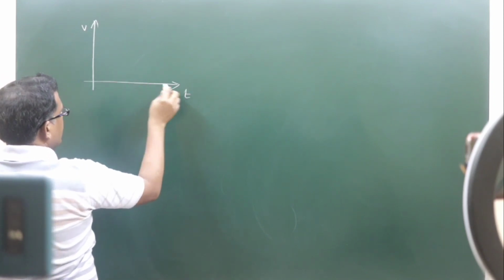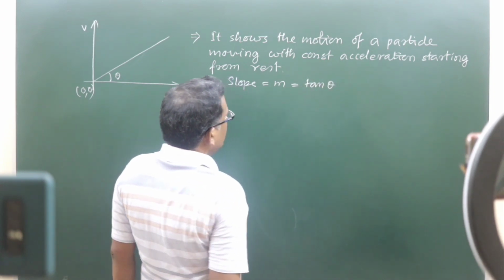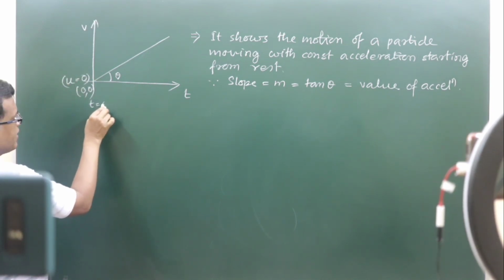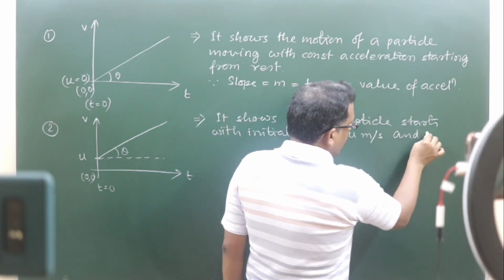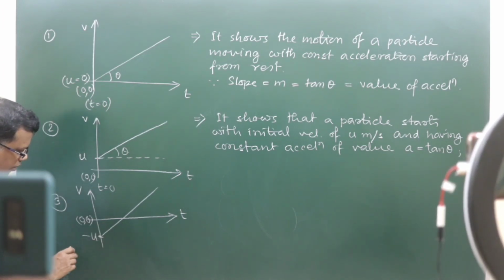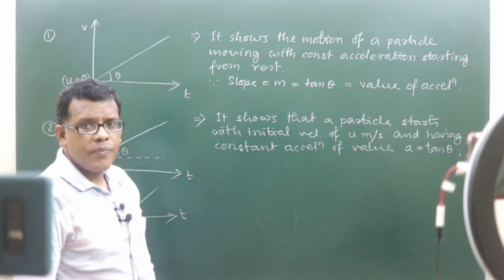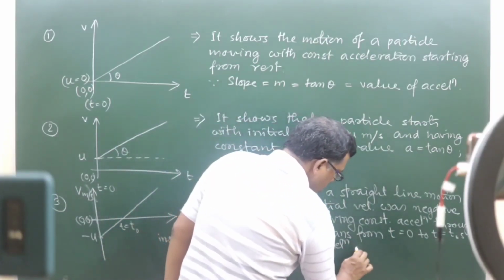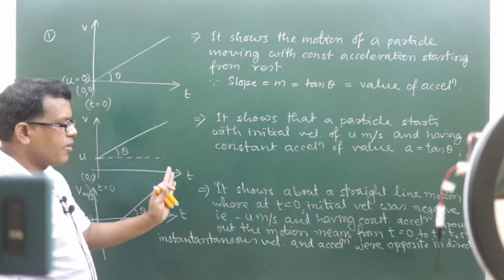Velocity-time | V-t Graph | Kinematics | Class 11| CBSE | Physics | JEE | NEET.